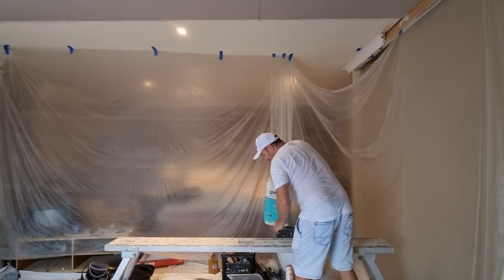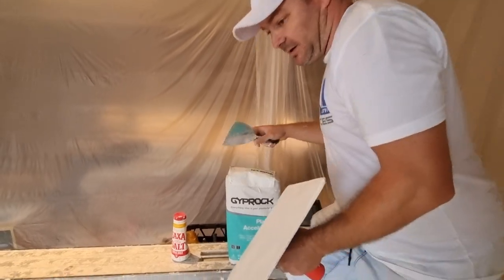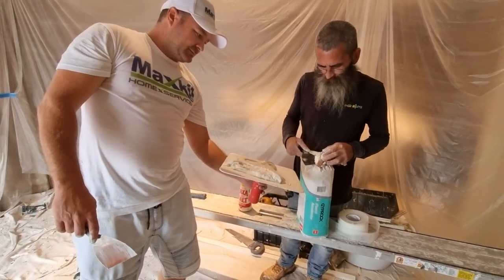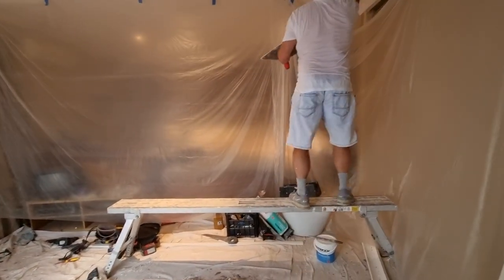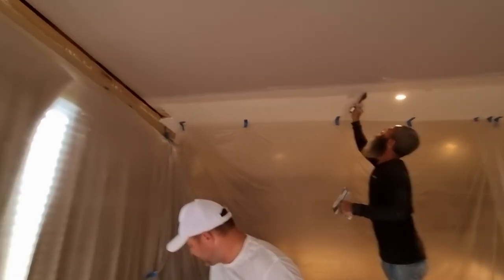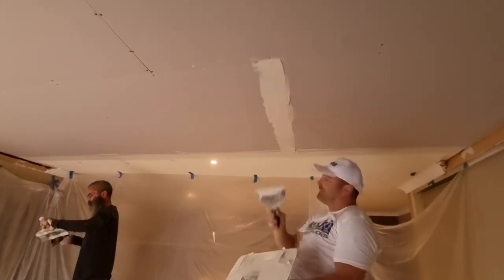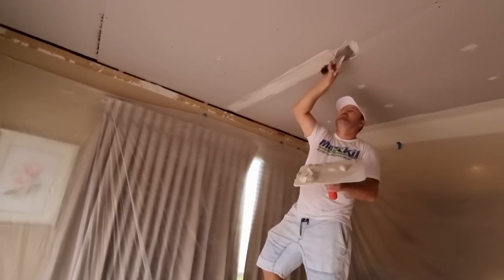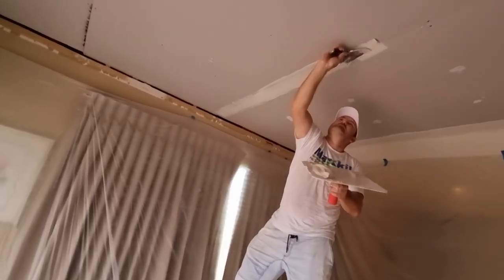Taping Drywall Mud Dry Faster Gyprock Plaster Accelerator VS Table Salt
Gyprock Plaster Accelerator is a safe and easy way to speed up the setting times of gypsum-based plaster products such as Base Coat, Cornice Cement and other specialty plasters. Ideal for small jobs where time is an issue, a small amount of Gyprock Plaster Accelerator is mixed thoroughly to the dry or wet plaster mix. Plaster Accelerator should not be added directly to water.